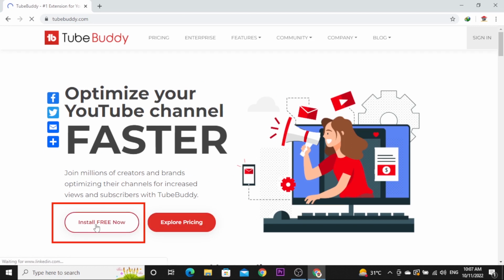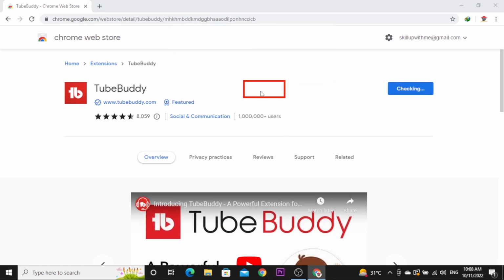How to add TubeBuddy Extension on youtube channel 2022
Welcome To Skill UP

How to Install TubeBuddy on YouTube 2022 in this video we show you step by step How to Install TubeBuddy on YouTube and Activate the Chrome extension so you can get more Views on your YouTube Channel.

🙏🙏🙏لطفا برای حمایت از ما کانال اسکیل آپ را سابسکرایب کنید واگر از ویدیوها خوشت اومد یک لایک هم بکنید